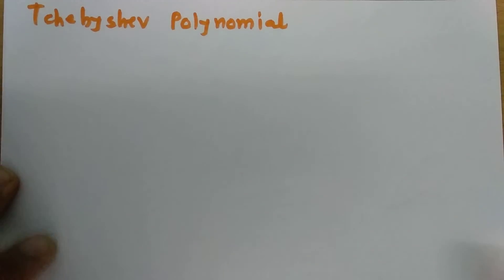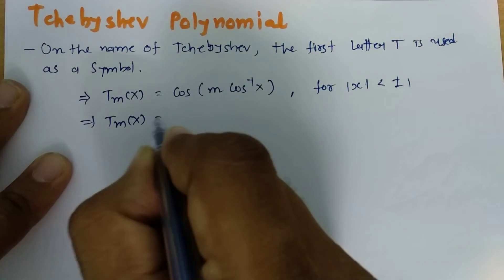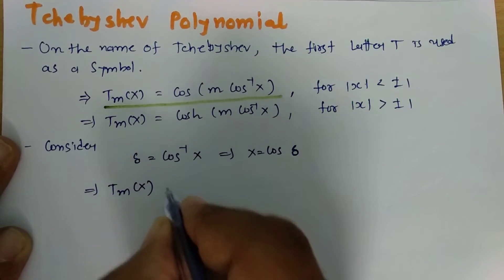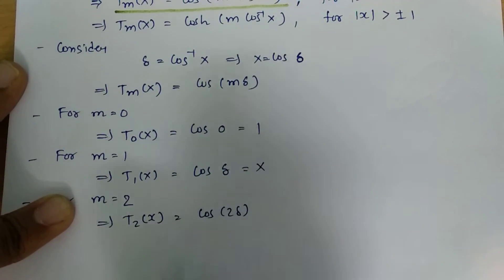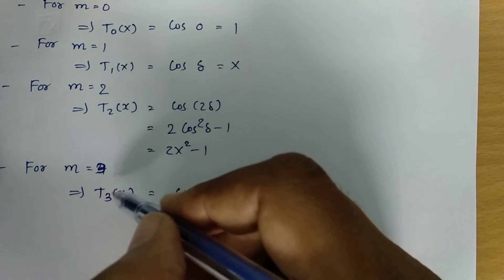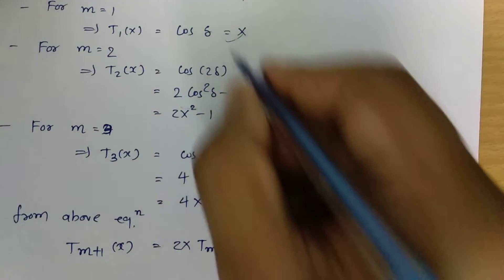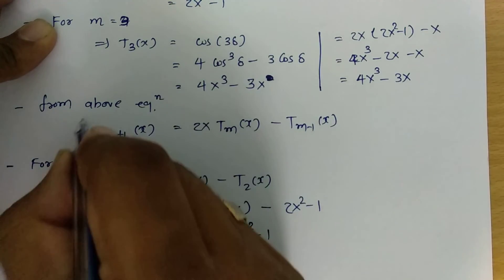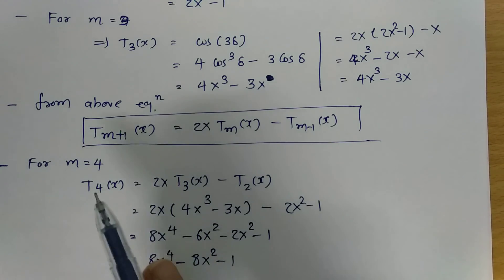Tchebyshev Polynomial | Antenna Array | Antennas and Wave Propagation | Engineering Funda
Tchebyshev Polynomial is explained by the following outlines in a unit of Antenna Array:

1. Antenna Array
2. Tchebyshev Polynomial